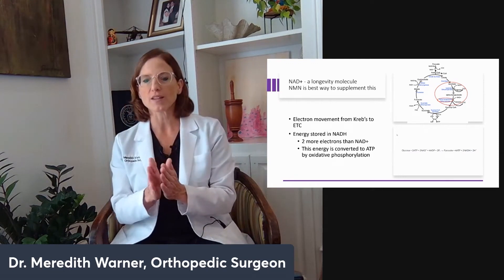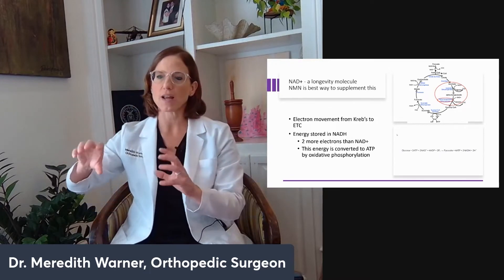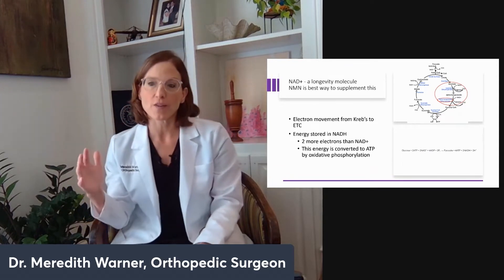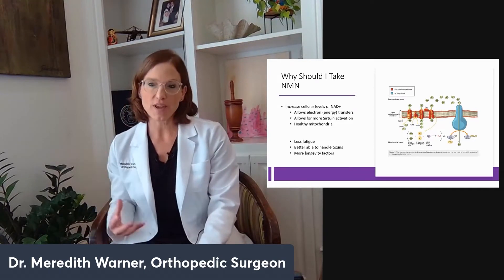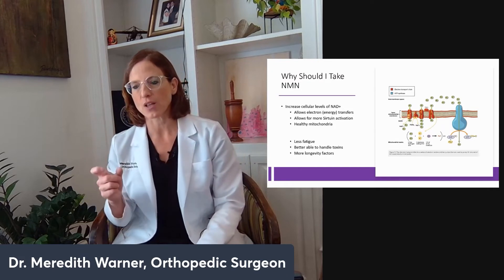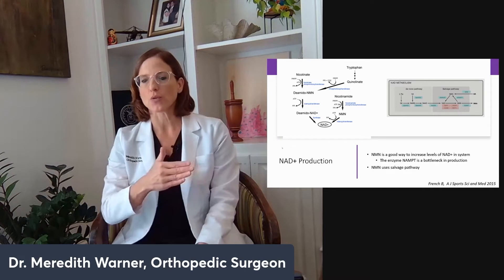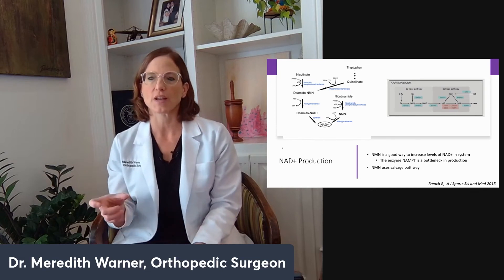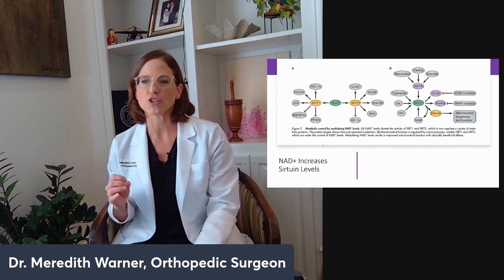Can NMN Help Slow Down Aging? - Well Theory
Dr. Meredith Warner, founder of Well Theory, discusses the many benefits of NMN, and how it can potentially slow down aging.

Shop NMN, and the rest of the Longevity Series for more information.